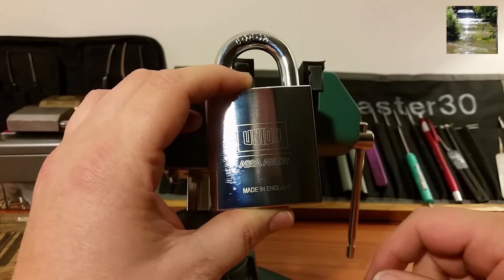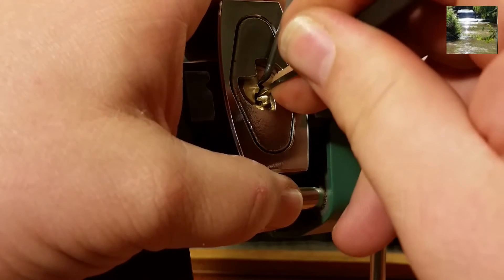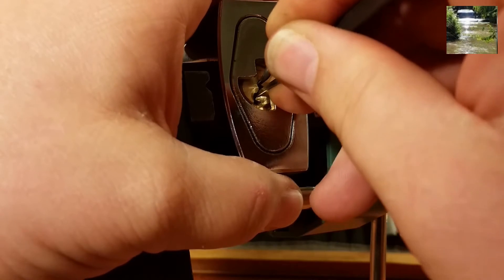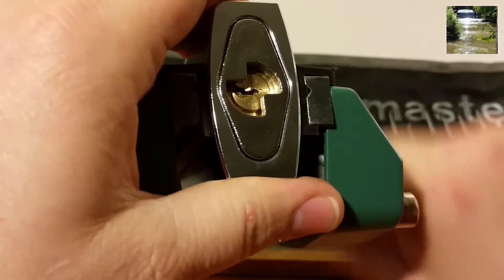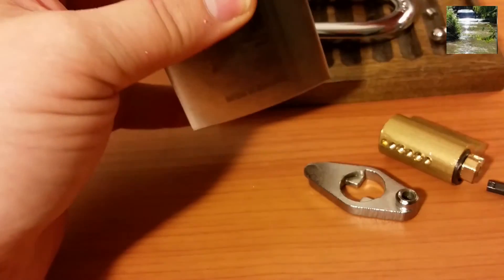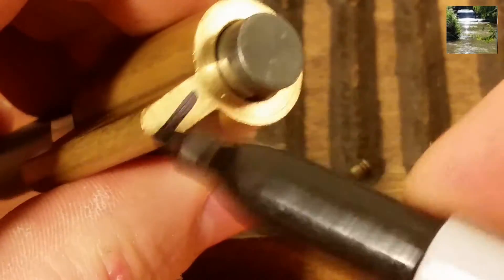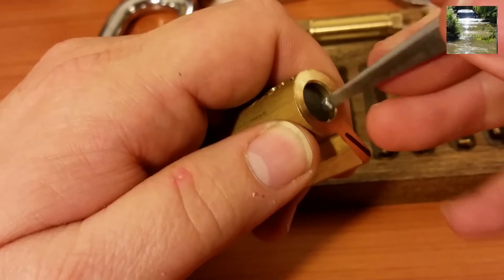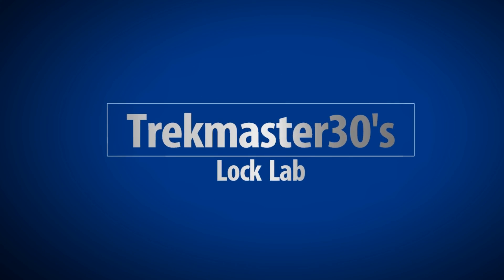(161) Union padlock from Pete Restall Spp & Gutted